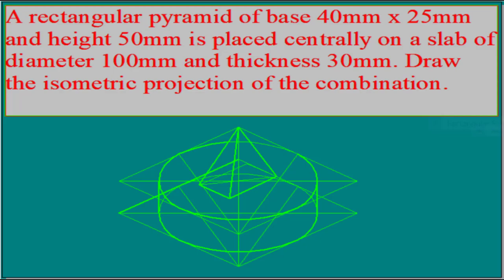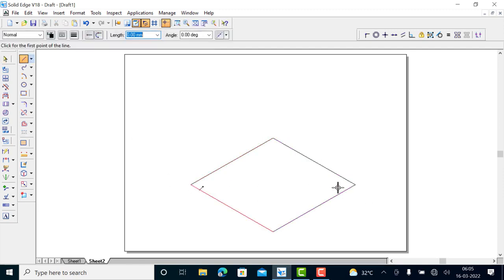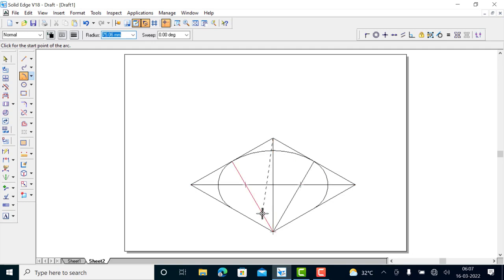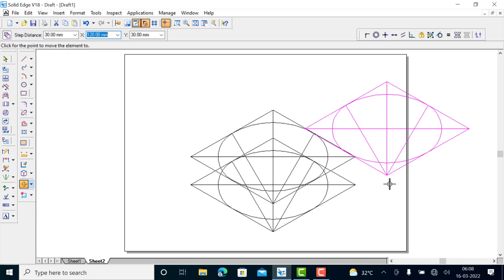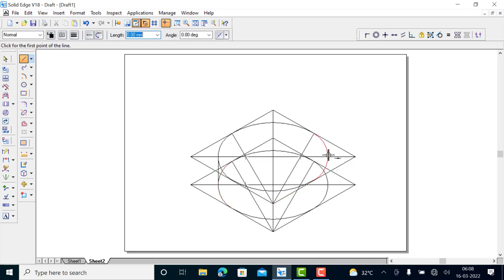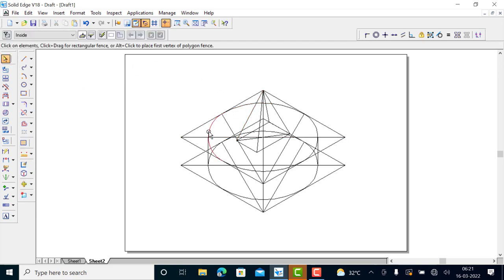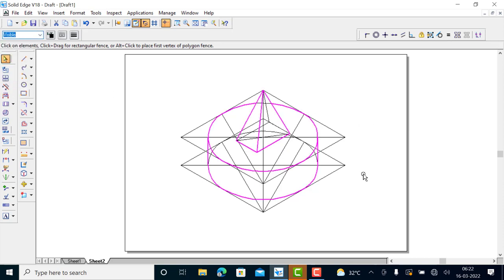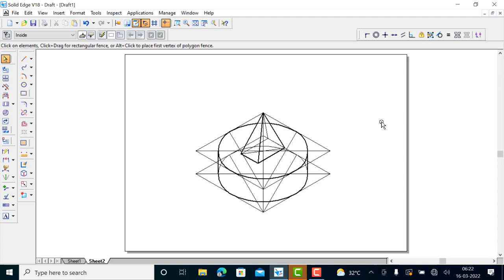Isometric projection cylindrical slab and a rectangular pyramid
In this instructional video, the process of generating an isometric projection using Solid Edge software is showcased, focusing on a composite solid created by combining a cylindrical slab and a rectangular pyramid. The demonstration likely outlines the meticulous steps involved in constructing these 3D shapes within the software's interface. It starts with the individual modeling of the cylindrical slab and the rectangular pyramid, ensuring precise dimensions and accurate shaping for each component. The video would then illustrate how these distinct solids are meticulously assembled together within the software, showcasing the software's capabilities in accurately merging these elements. Ultimately, the video would present an isometric projection that offers a clear and comprehensive view of the combined cylindrical slab and rectangular pyramid, effectively displaying their arrangement and dimensions without distortion.